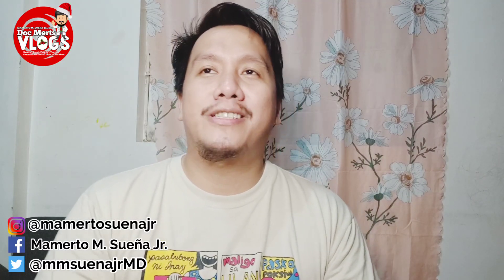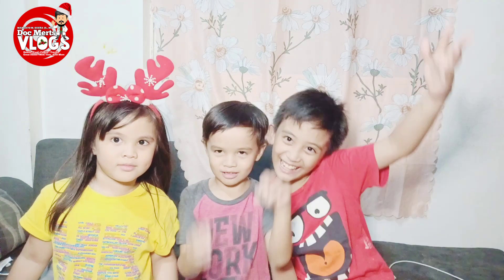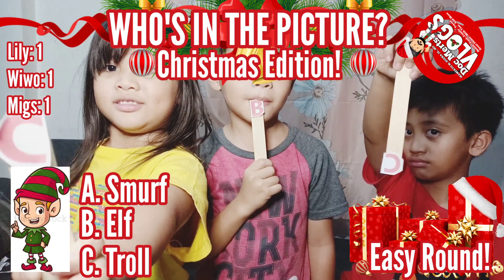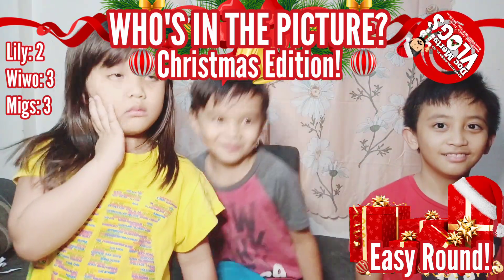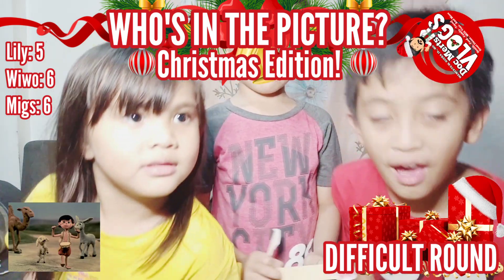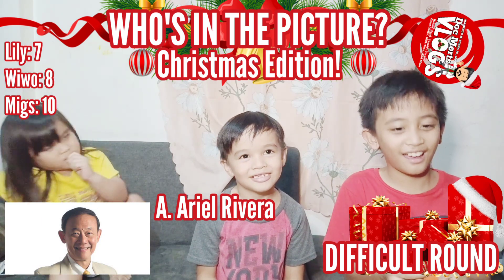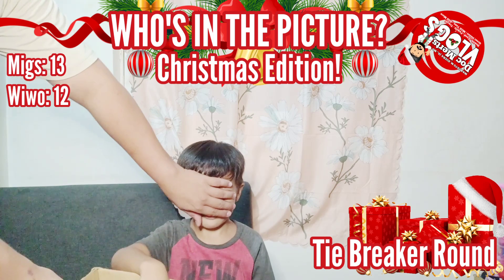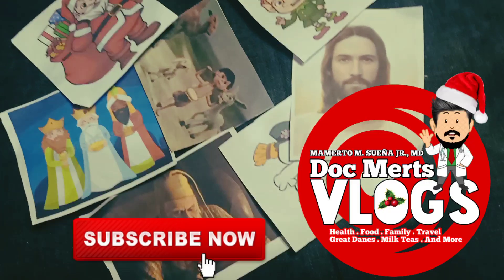QUIZ BEE: WHO'S IN THE PICTURE CHALLENGE - CHRISTMAS EDITION (May malupet na tie breaker! 😁)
We did this another WHO'S IN THE PICTURE Challenge and gave it a Yuletide twist! Check out this vlog and see how my kids enjoyed this Christmas-filled quiz bee!

Musician: @iksonofficial